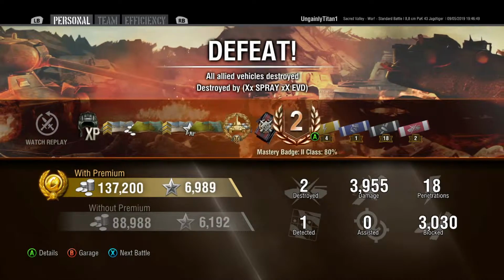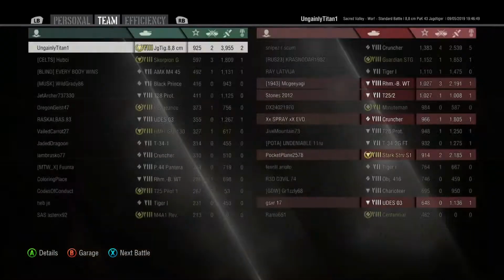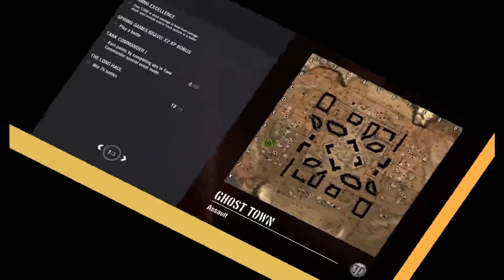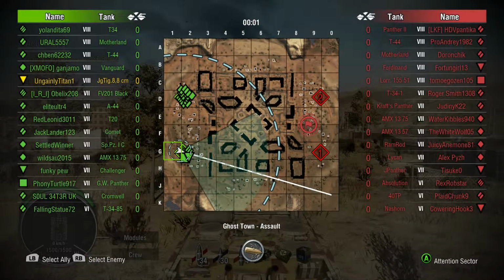Jagdtiger 8,8 cm.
A pair of Jadgtiger 8,8 cm games on Sacred Valley and Ghost Town.